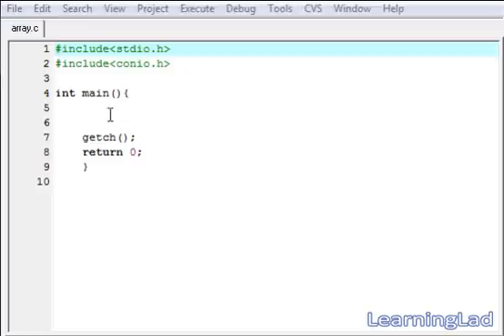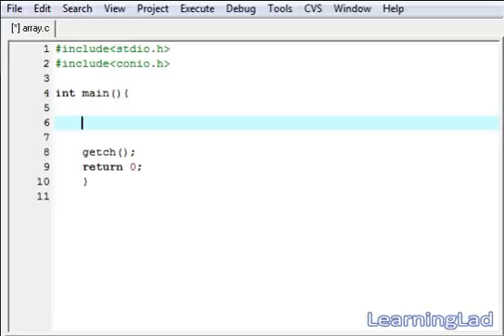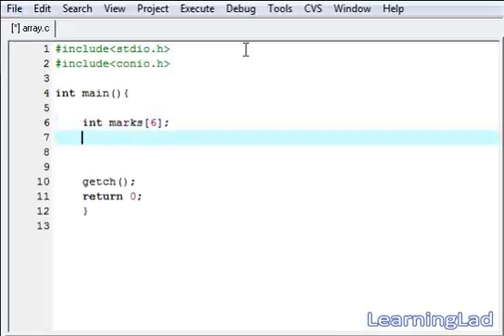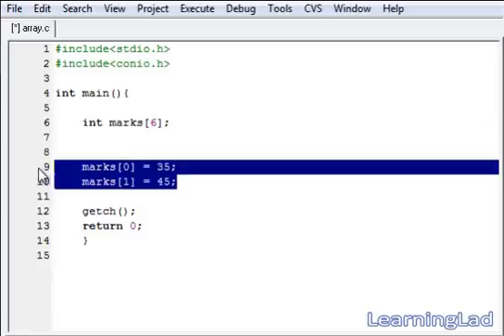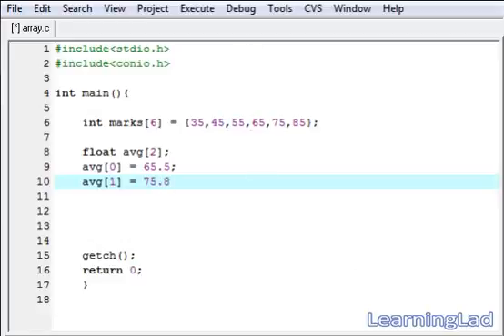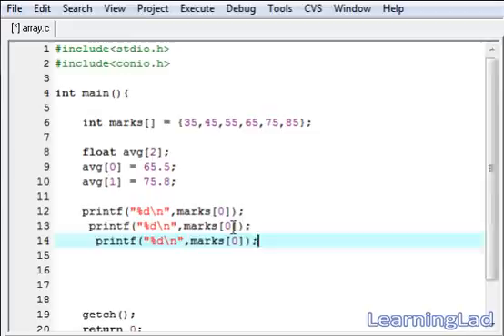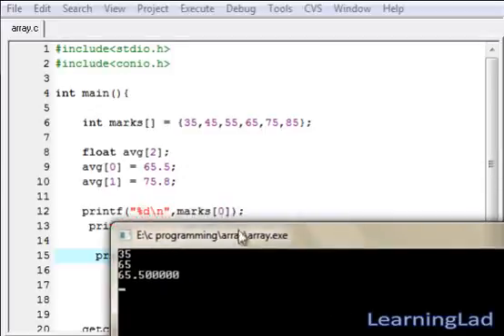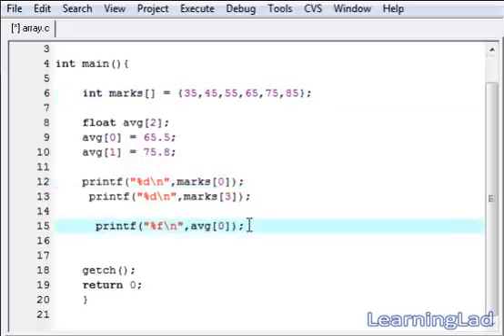20 Arrays in C Programming Language Video Tutorials